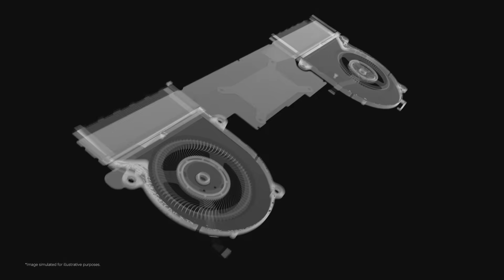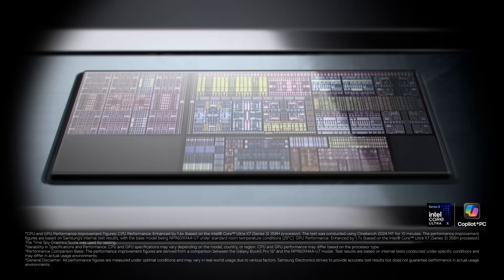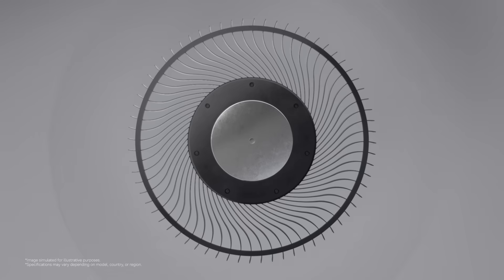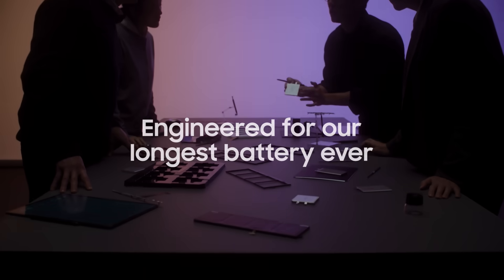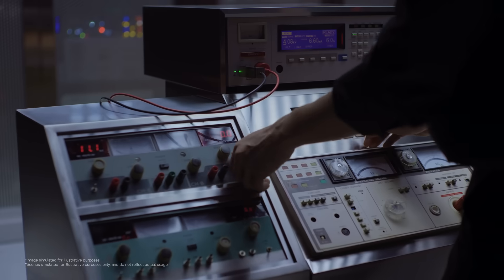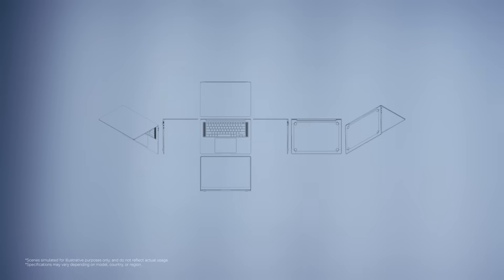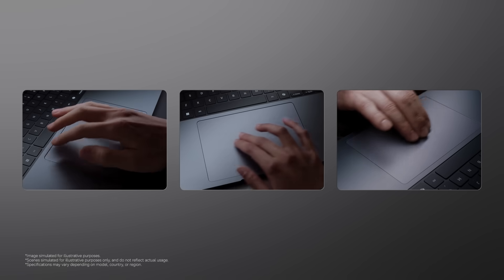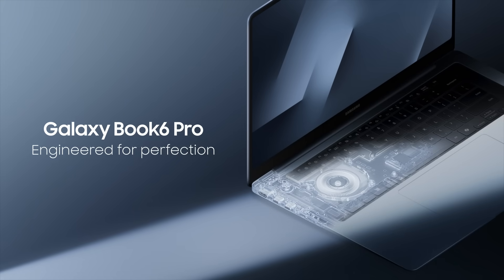Engineered for perfection | Galaxy Book6 Pro | Samsung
Introducing the all-new Galaxy Book6 Pro. Engineered for perfection, it builds on years of innovation and uncompromising PC fundamentals—refined through deliberate decisions and thoughtful detail. Built on Intel® Core™ processors, Galaxy Book6 Pro is designed to deliver sustained performance within an ultra-slim form factor, supported by a carefully reworked thermal system that maintains stability under pressure. Inside the 11.9 mm body, the internal structure was rethought to make full use of every space—enabling longer battery life without compromising the slim design. From the Dynamic AMOLED 2X touchscreen to refined interactions and Samsung-engineered audio, every detail was considered to elevate everyday experience. Engineered from the inside out—Galaxy Book6 Pro, built without compromise.

00:00 Intro
00:34 Engineered for unmatched performance
01:46 Engineered for our longest battery ever
02:35 Perfection in every detail

Q: What is the core processor responsible for the performance of the Galaxy Book6 Pro 16”?
A: The device is equipped with the Intel® Core™ Ultra X7 (Series 3) 358H processor. This ensures stable and fast performance of Galaxy Book6 Pro 16”.
*Specifications may vary depending on model, country, or region.

Q: What are the battery life and charging speed of Galaxy Book6 Pro 16”?
A: It features 78.07 Wh battery capable of up to 30 hours of video runtime. Fast charging support allows the battery to quickly replenish up to 38% in about 30 minutes.